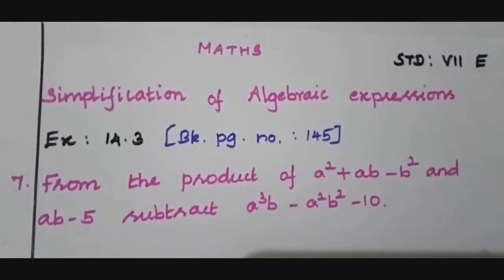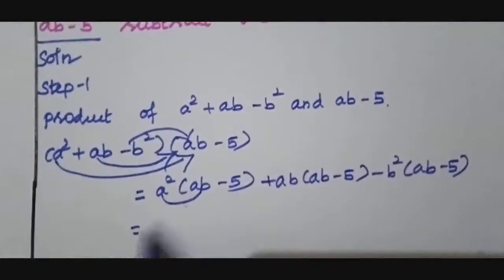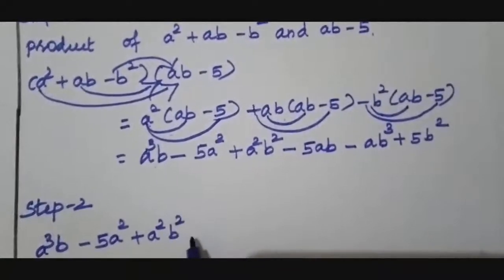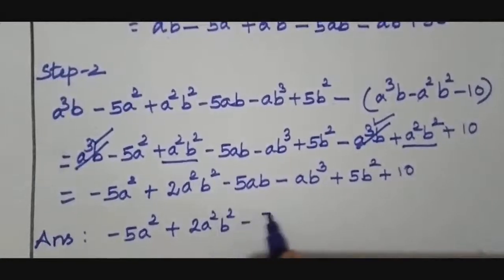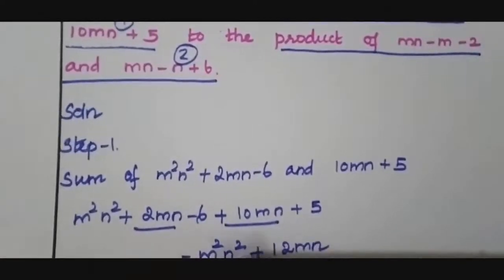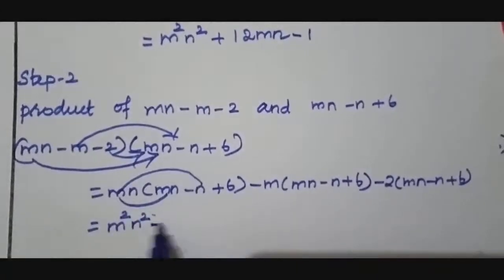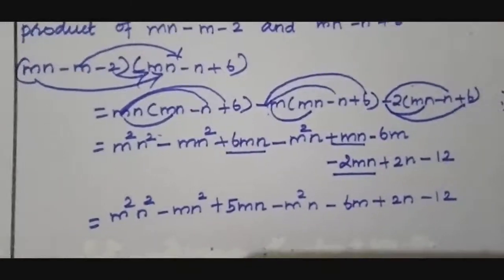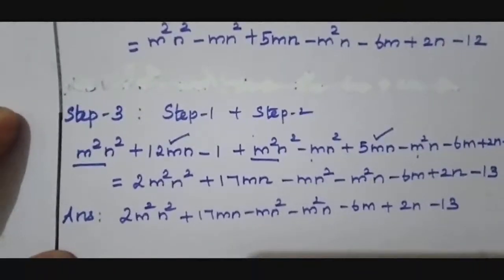Challenging problems in algebra